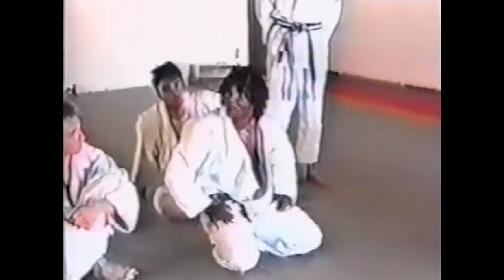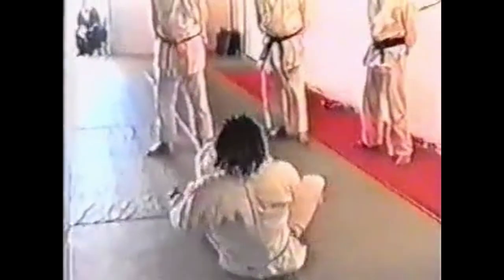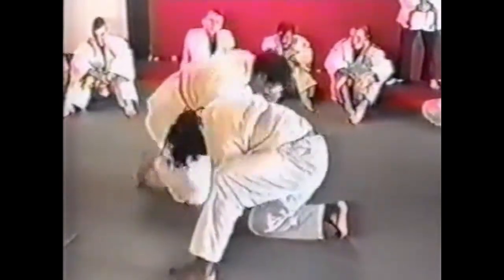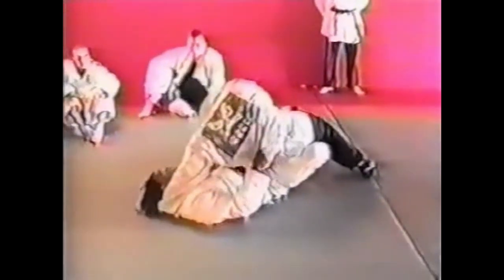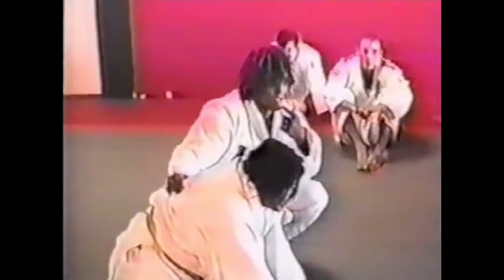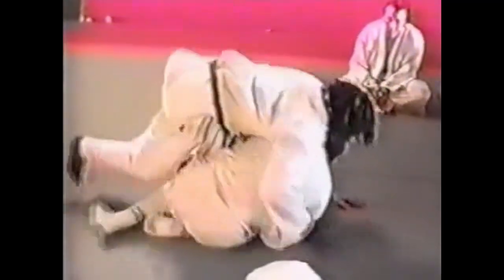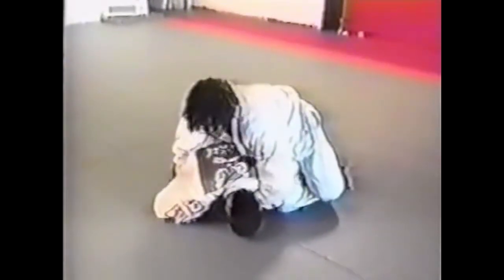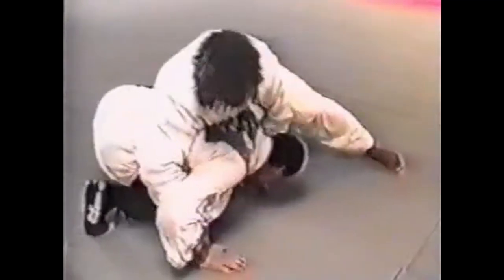bjj Instructional Carlos Newton Guard Seminar